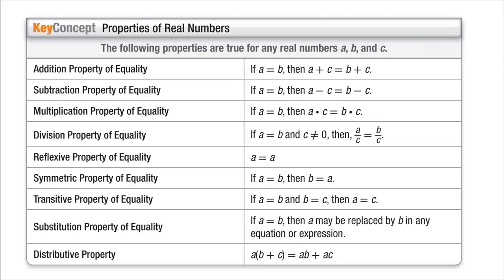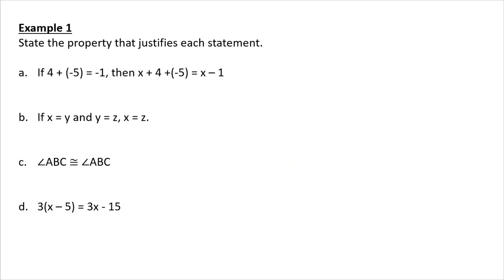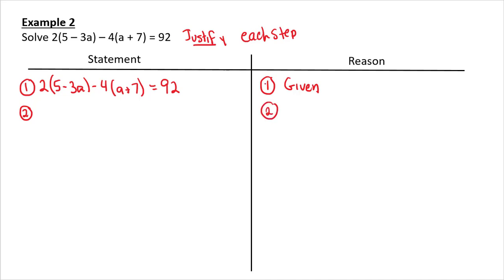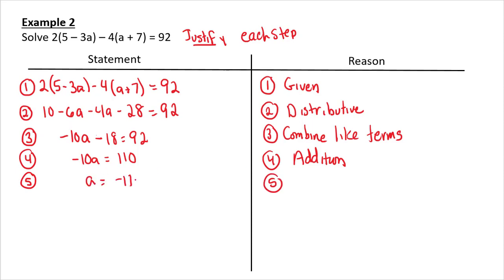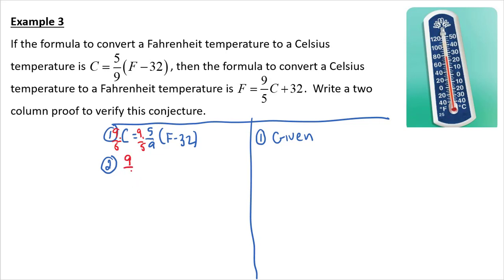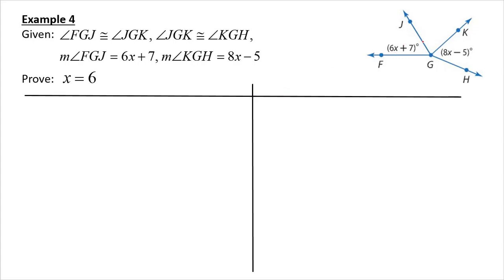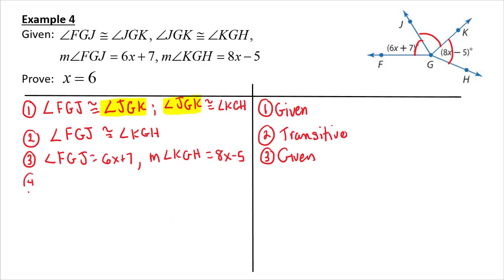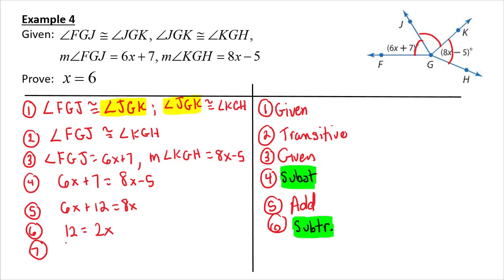2.6 - Algebraic Proof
Algebraic Proof